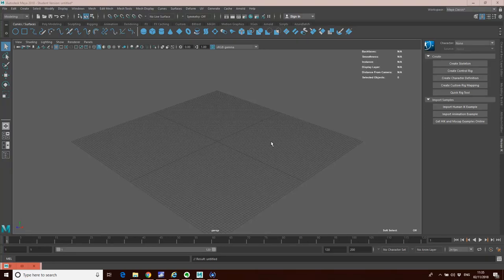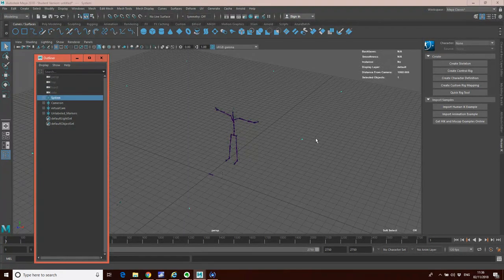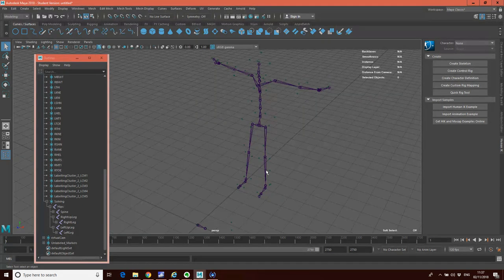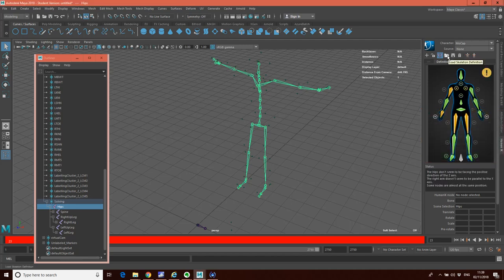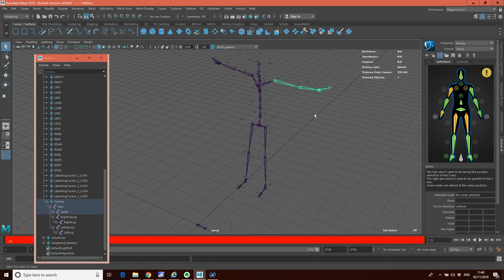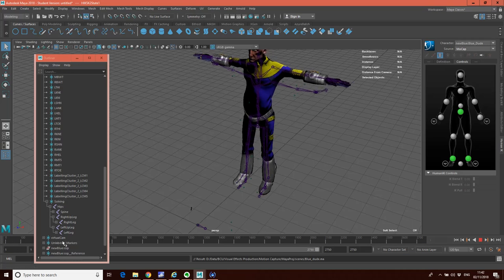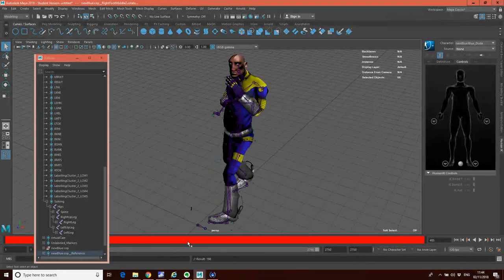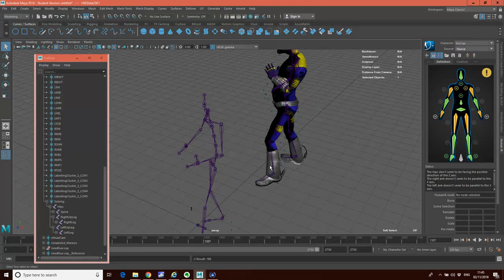Motion Capture and Maya - Pt 1 Applying Motion Data to a Character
This tutorial will take you through the process of importing motion data from and .fbx file captured using a Vicon system and applying to a character in Maya.